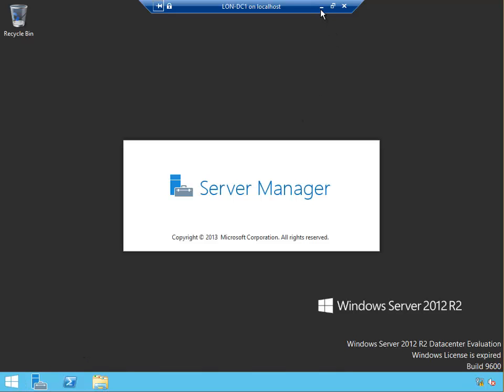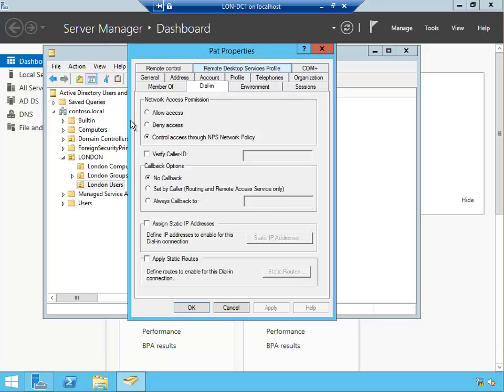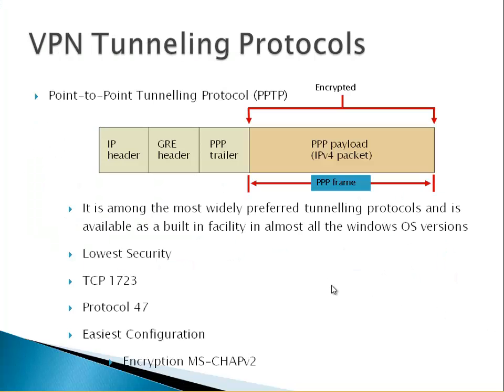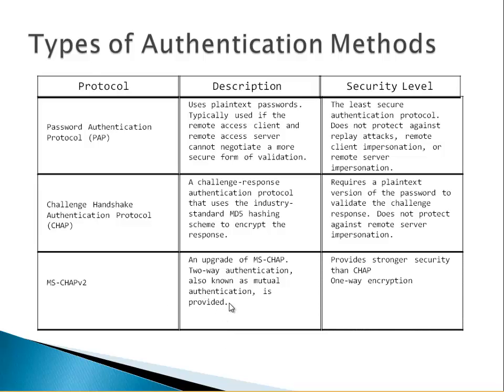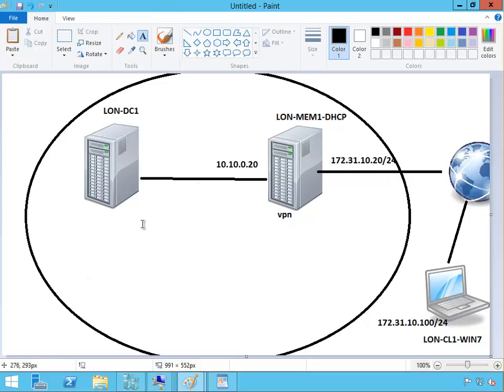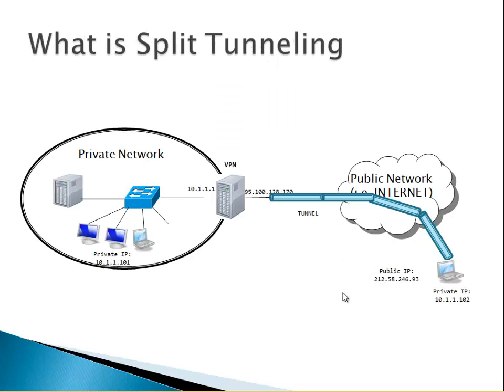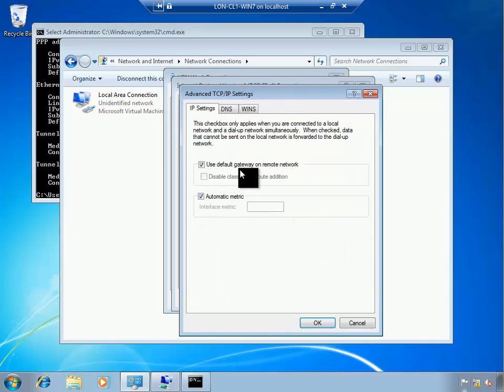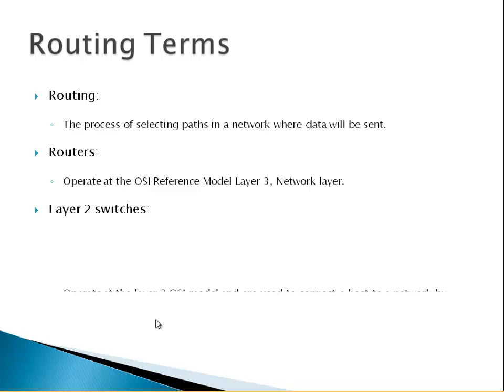Lesson 10: Configuring VPN and Routing - PART 5